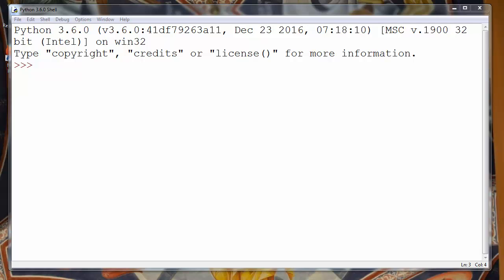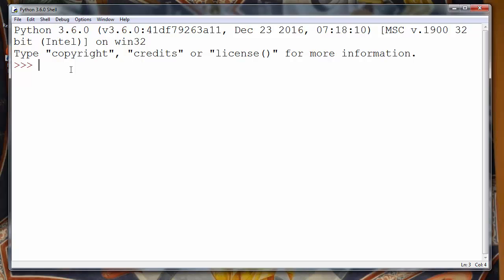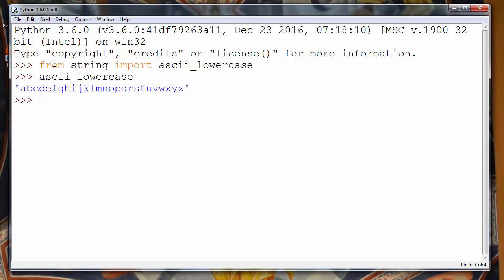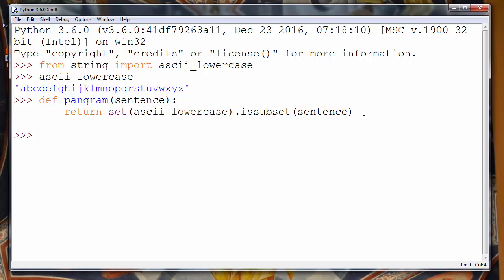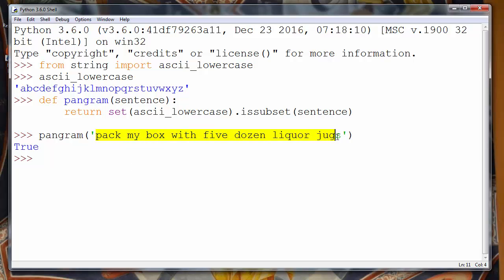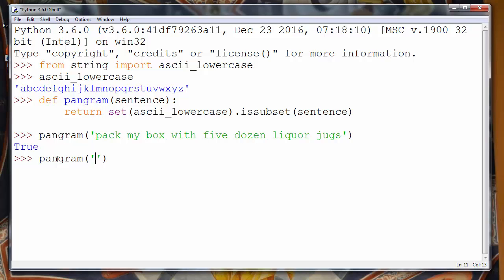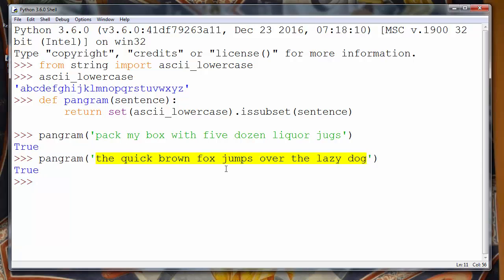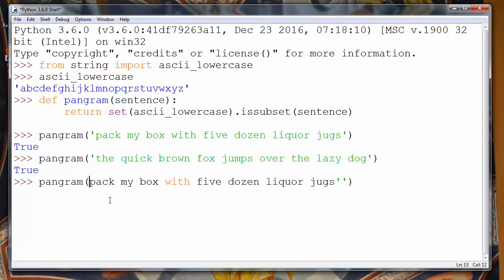How to Write a Function in Python programmin language that checks if String is a Pangram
In this lesson we're going to talk about that how to write a function in python programming language that checks if our string or sentence is a pangram.